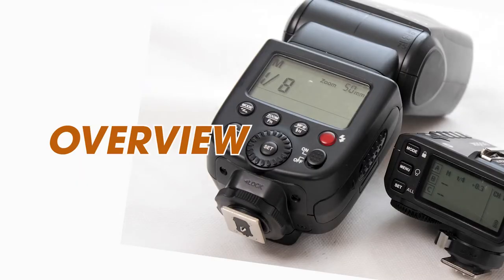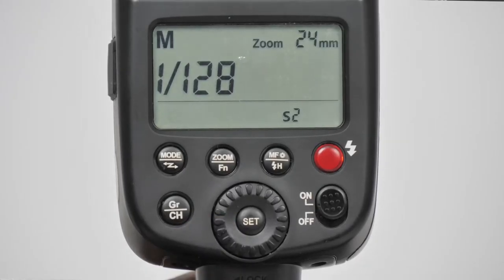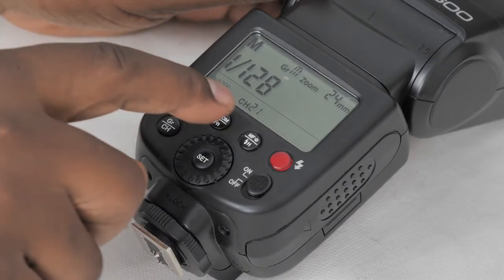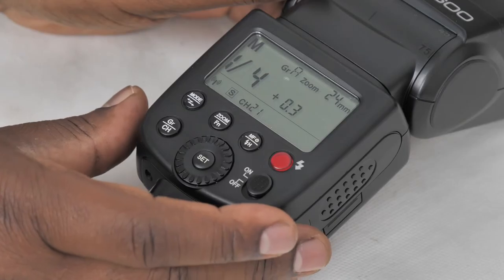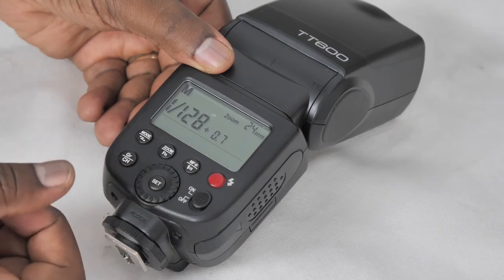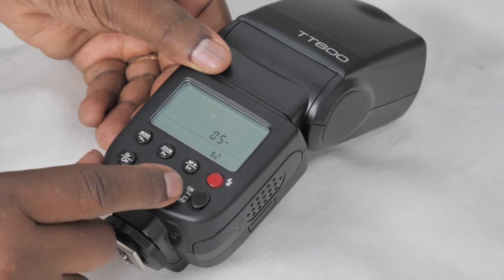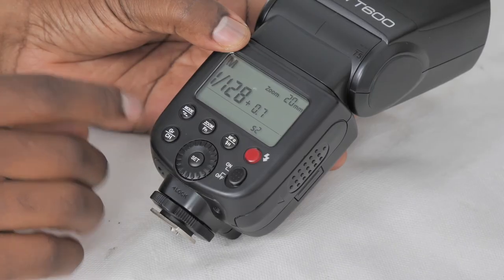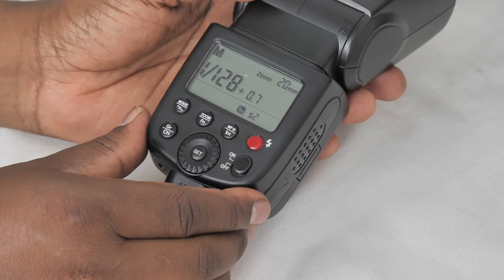Best Budget Entry Level Speedlight: Learn To Navigate the Godox TT600 Like A Pro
If you're new to photography or just want to add another simple speedlight to your photography tools, then this speedlight is for you. In this tutorial, you will learn how to navigate all the functions. You will also get an introduction to common flash photography terms like groups, channels, stroboscopic flash, high speed sync and optical sync.

The clip on stroboscopic photography is from a short tutorial by Tim Ford: